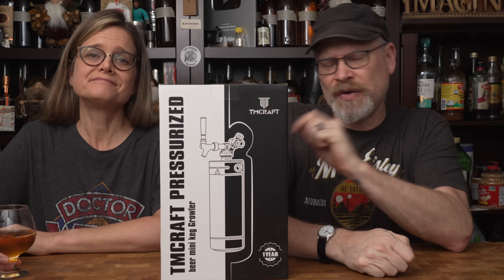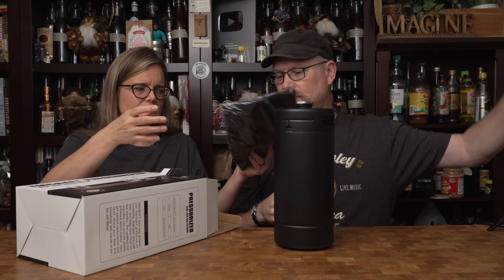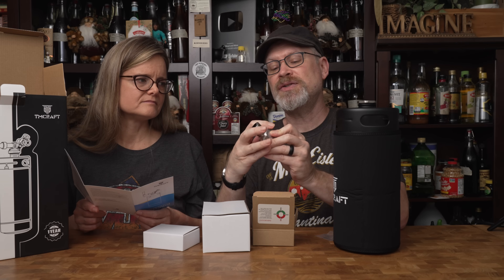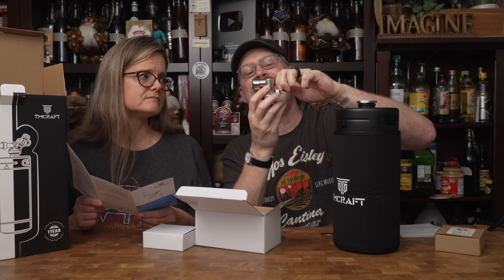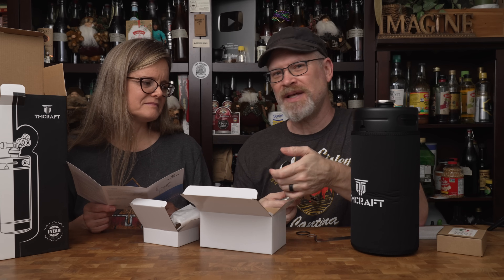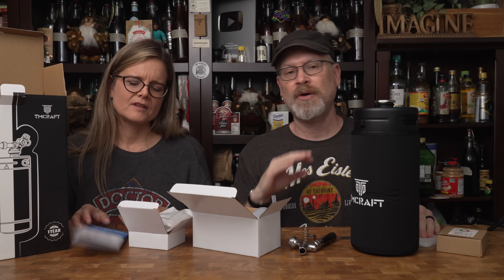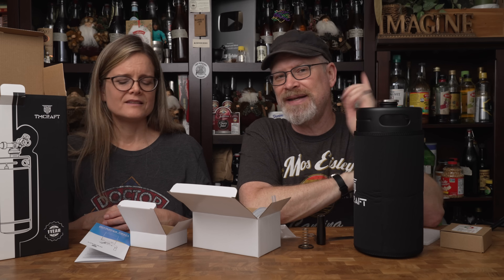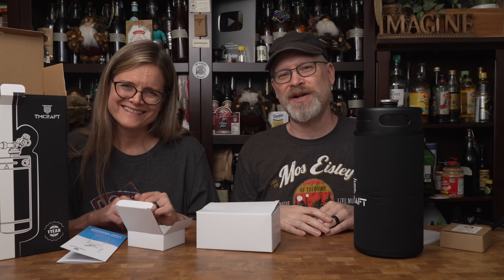Should YOU have a Mini Keg? TMCraft Growler Mini Keg Review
A Mini Keg or Growler is a great addition to your toolbox.  TMCraft sent us this product to review.  We already have a few of them, but this one is black!  They work great for keeping carbonated beverages and pouring when traveling.  We've also used them to carbonate brews, but that isn't really what they are made for.  We have other videos on how to carbonate in these mini kegs too.

TMCraft 128oz Matte Black Mini Keg with Cooler Jacket
TMCraft 128oz Mini Keg
TMCraft 170oz Mini Keg (we have not used this model yet)